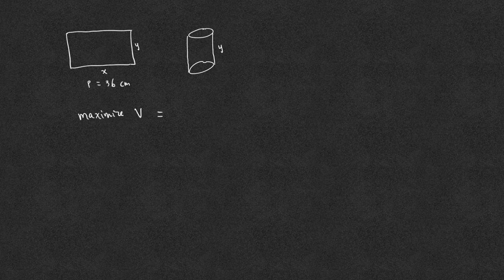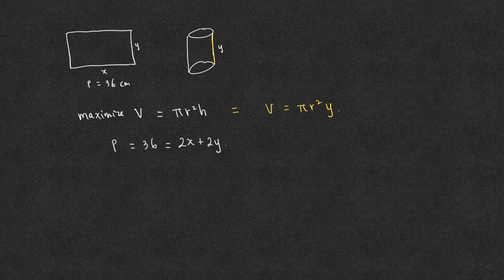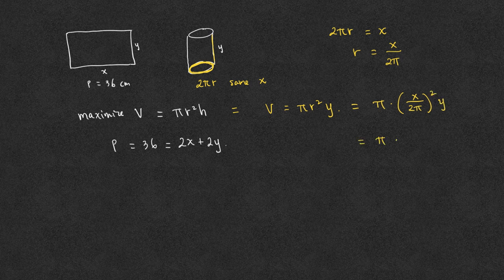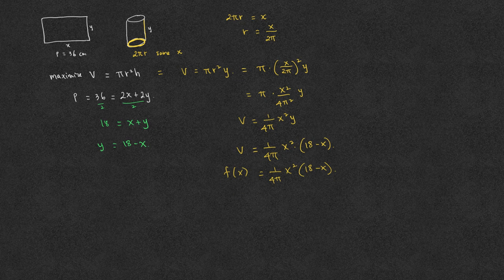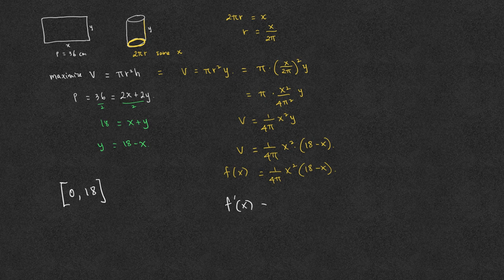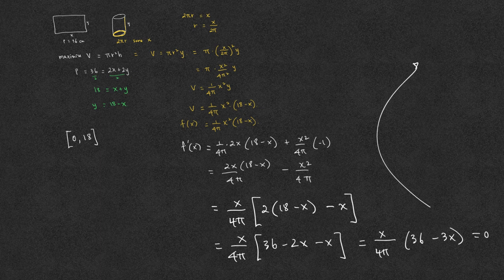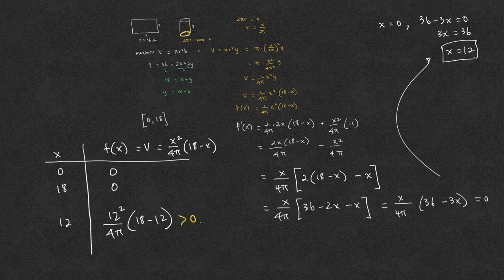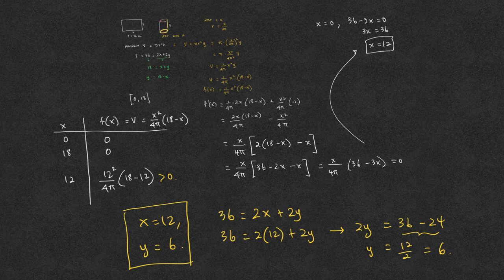Calc1s408 Rectangle to cylinder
Rectangle to cylinder